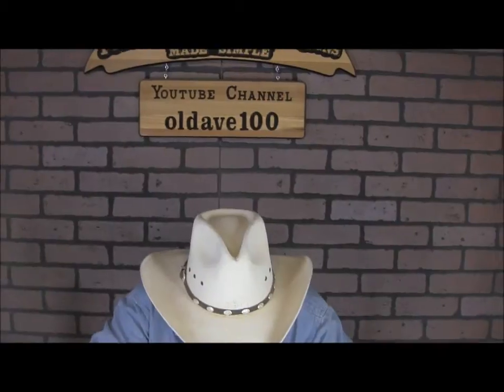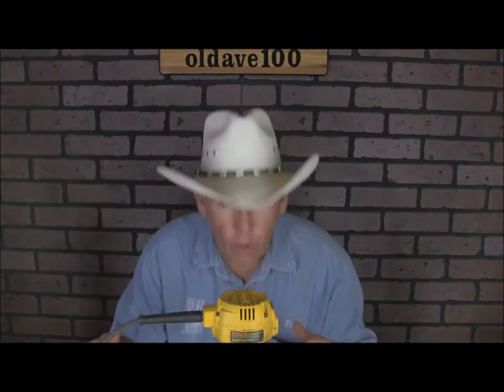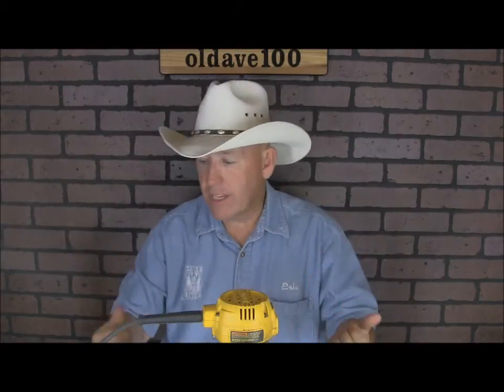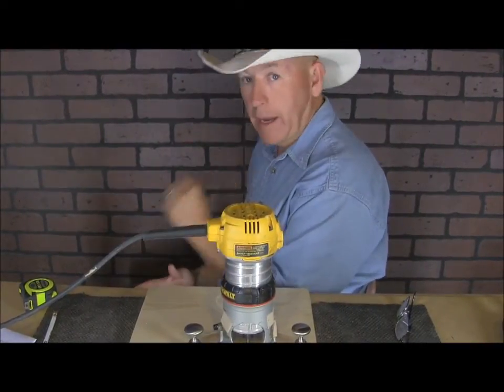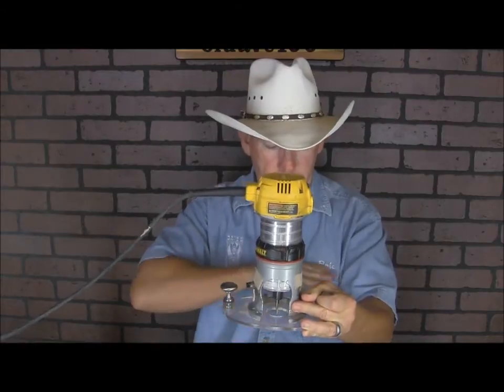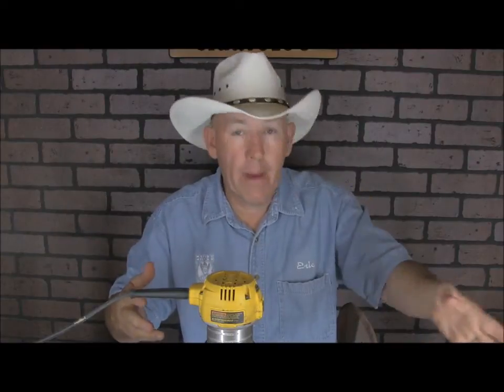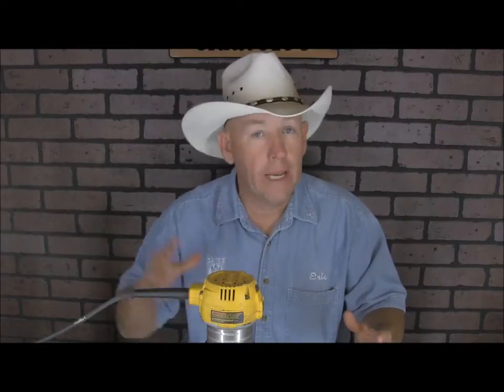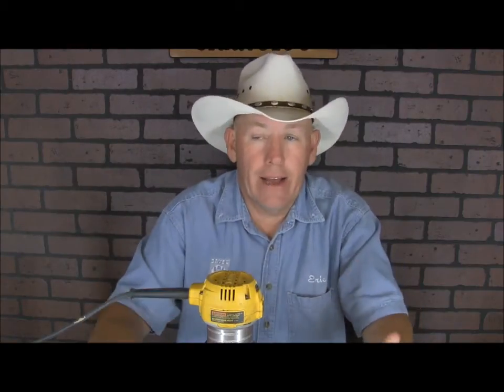#134 Safety Recomendations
Eric goes over bench & chair height recommendations. He also address the issue of masks & respirators.